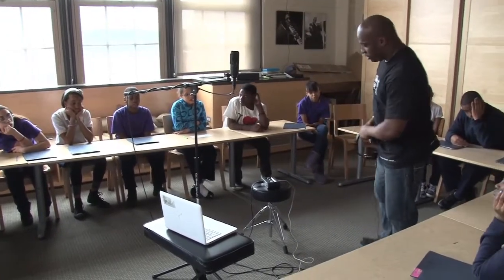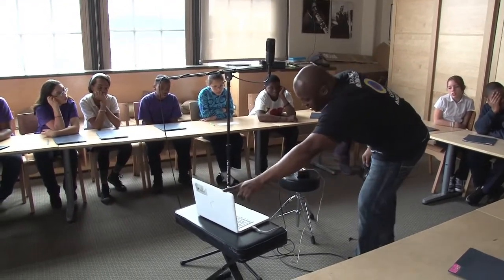Johnnie Lewis Music Class & Interview at Ross Global Academy RGA - 2011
4/16/2011
Ross Global Academy Charter School, NY, NY